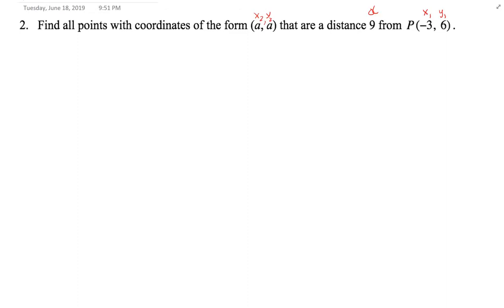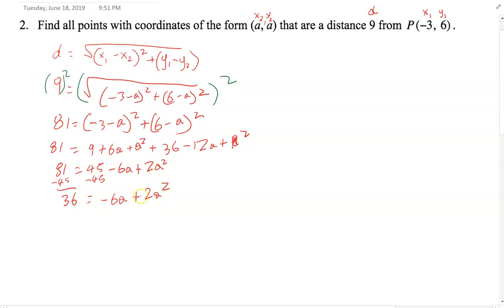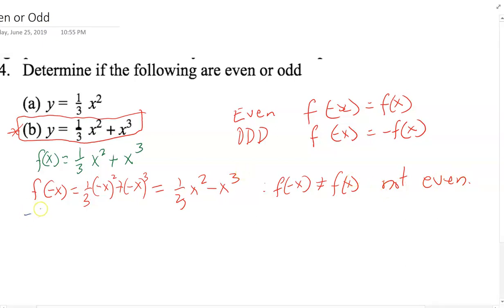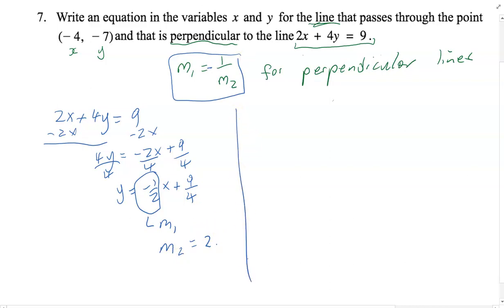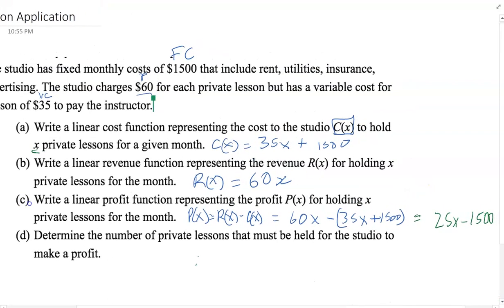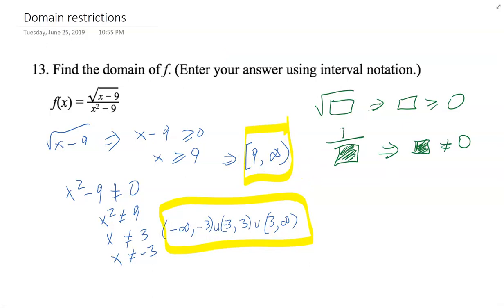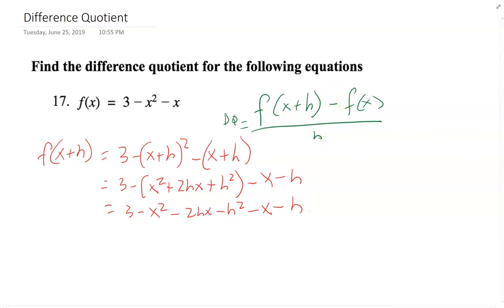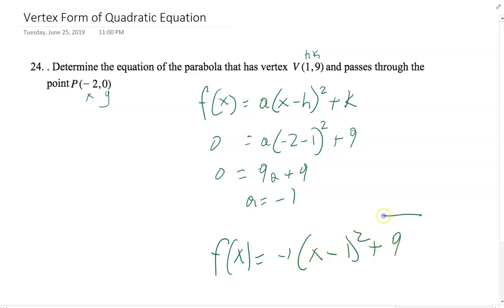Review 1- linear and Quadratic functions, slope intercept form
This video details linear and quadratic functions and their applications. Perpendicular lines, slope intercept form , average rate of change and difference quotient are discussed.